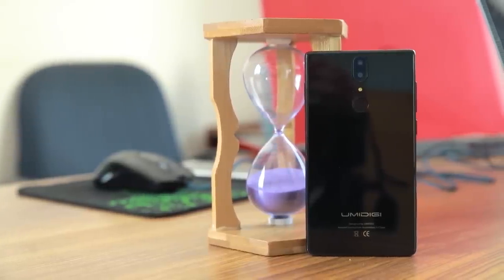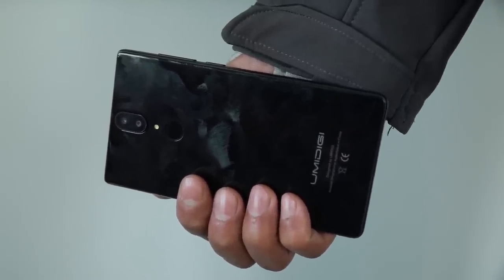Umidigi Crystal Review!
Umidigi Crystal offers a near bezelless display and 4GB RAM at a low price (Rs.25,900). Find out if its worth buying in our review